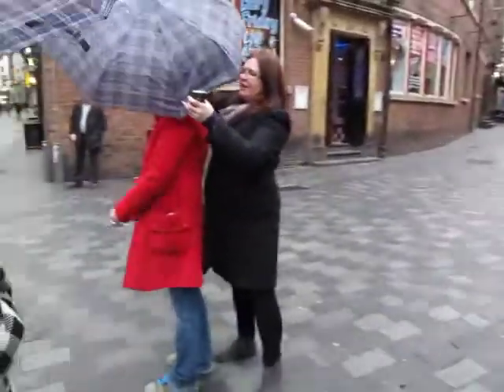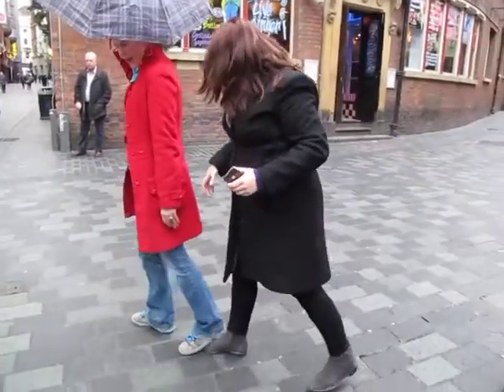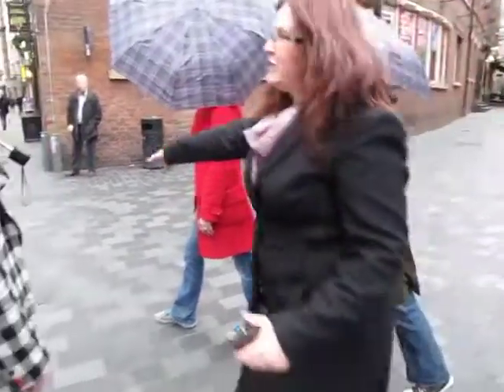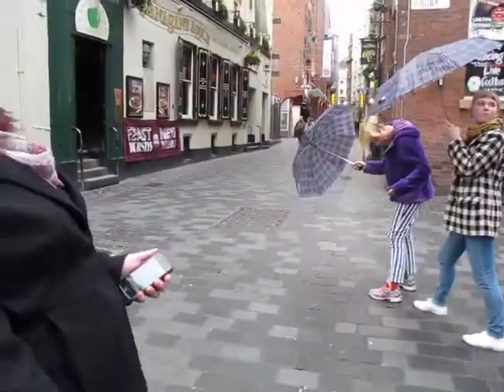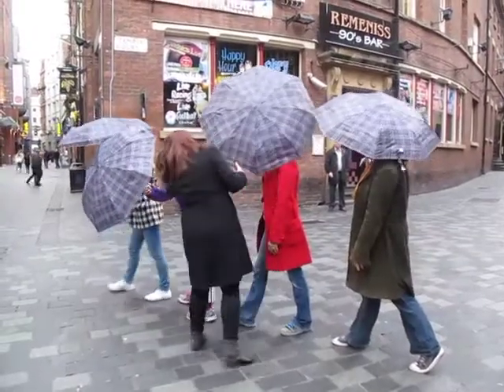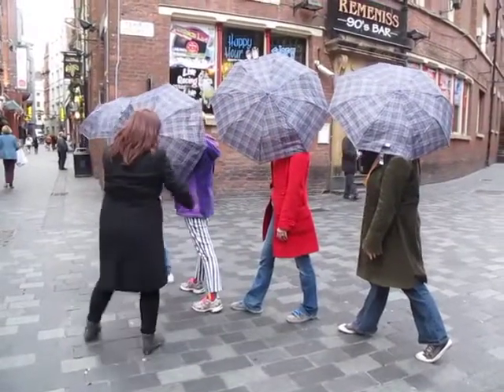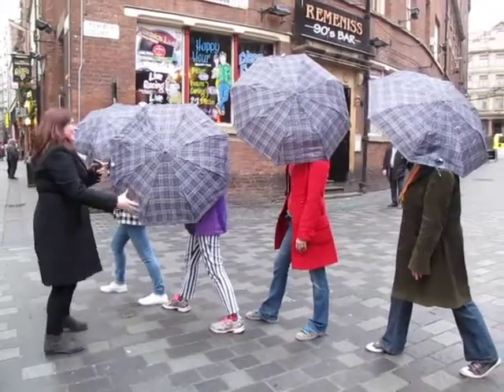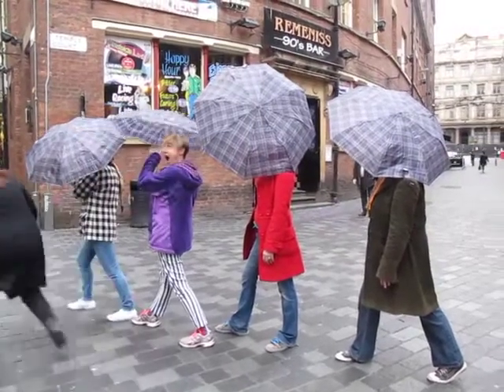Making of Matthew Street Image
This video is a documentation of the appropriation of an image from a live streamed webcam in Liverpool with a group from NCAD attending the Liverpool Biennial, 2012